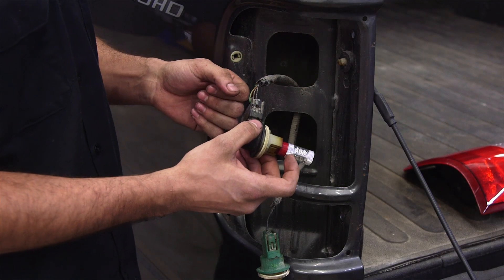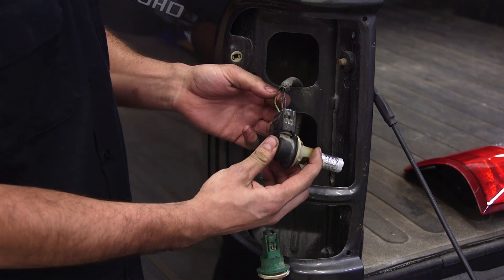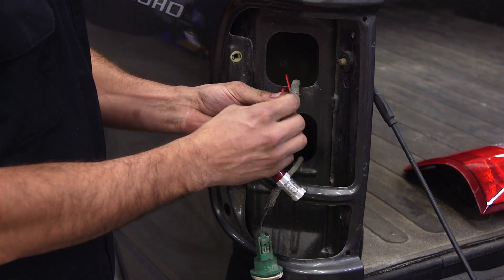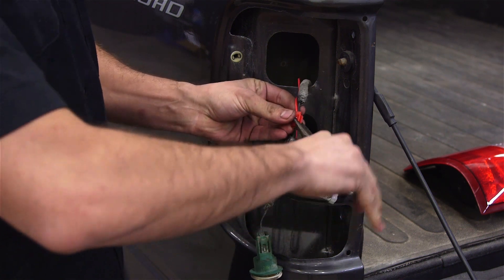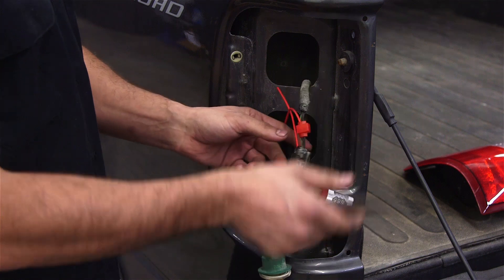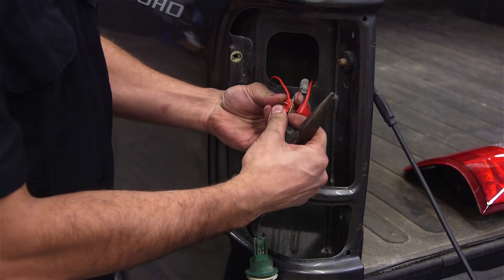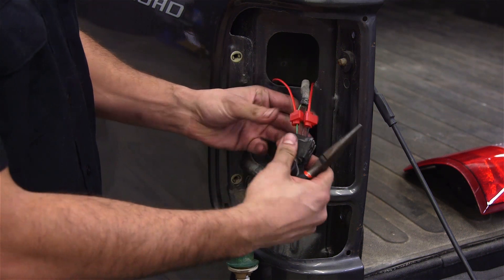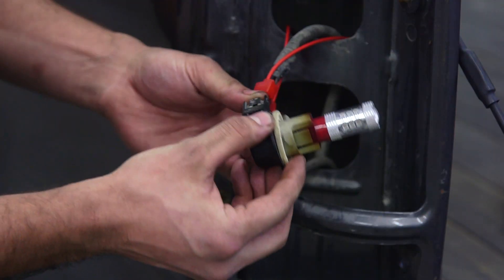Fix Hyperblinking! How to Install Resistors for LED Turn Signals | Diode Dynamics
Upgrading your ride with LED turn signal bulbs? Watch this first! When replacing halogen turn signals with LEDs, many vehicles will hyperblink or hyperflash. By installing load resistors for your LED turn signal bulbs, your vehicle will maintain it's OEM blinking speed.

Like all our LED lighting upgrades, Diode Dynamics LED Resistor Kits are backed by a 3-year worry-free warranty!

Product shown:
DD4025